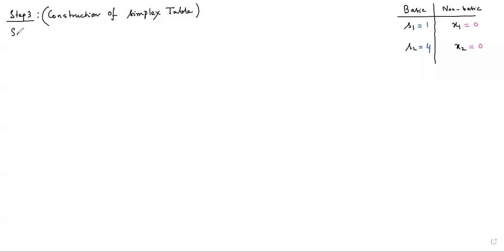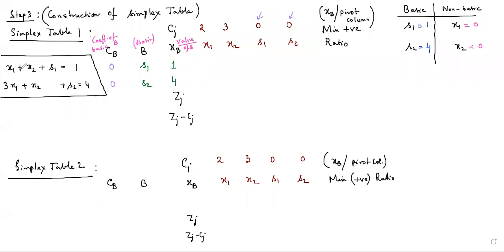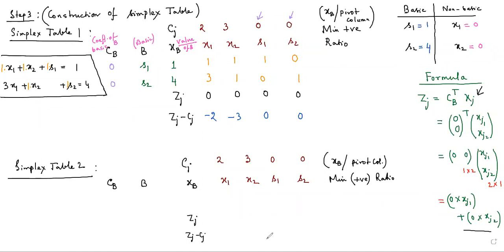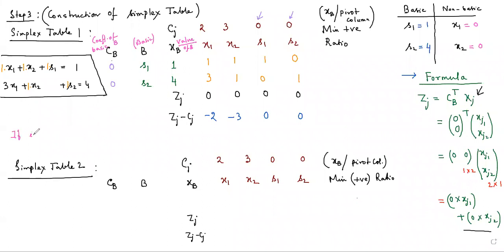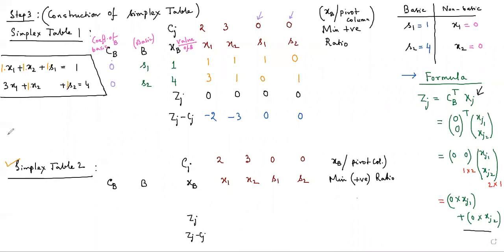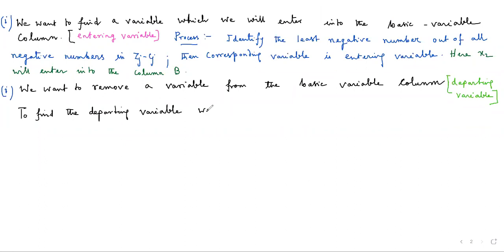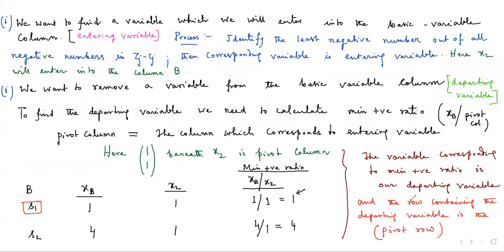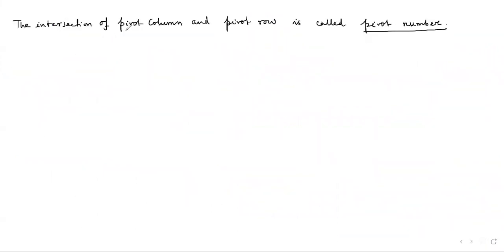OR-Class 7 MB106